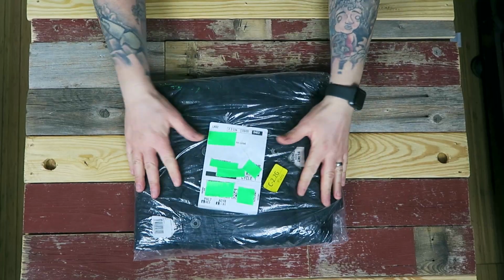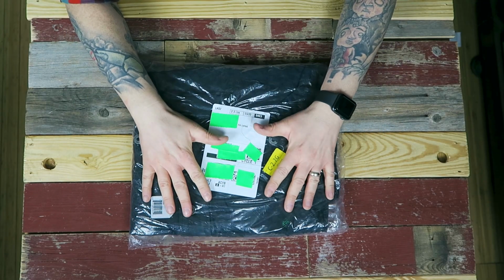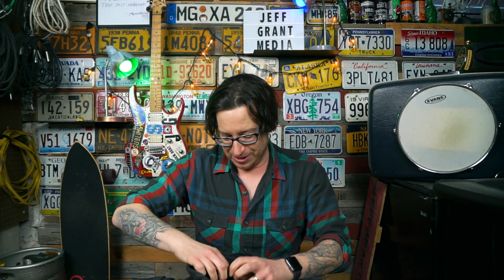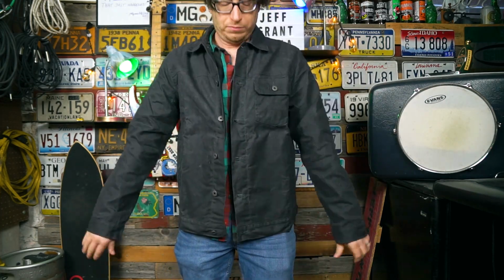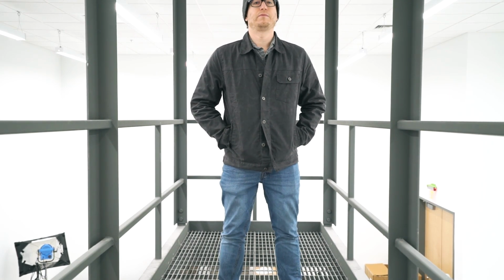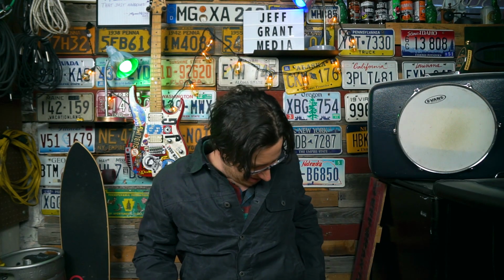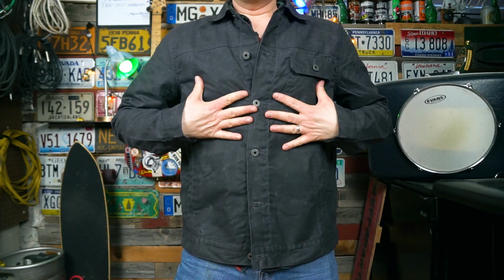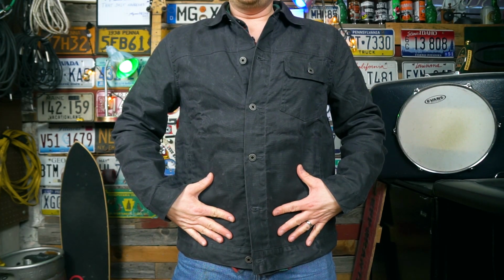Flint and Tinder Waxed Trucker Jacket (LAST OF US JACKET) | Unboxing and First Impressions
Today I feed my jacket addition a bit.  I fell for the Last of Us hype and went in for the Flint and Tinder Waxed Trucker jacket.  I mean Pedro Pascal as Joel makes this jacket look so damn good!  But is it worth $300?  You'll have to watch to see if I think so.